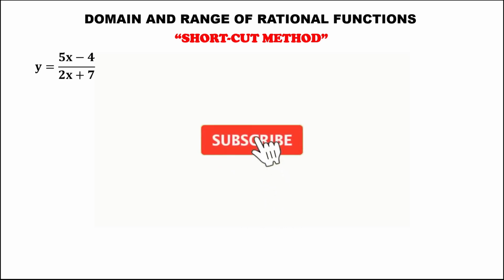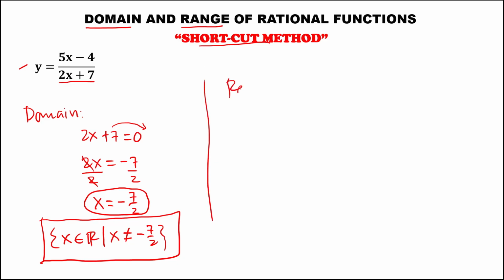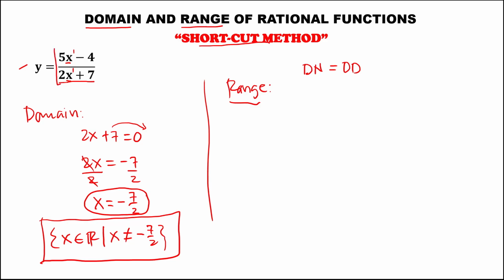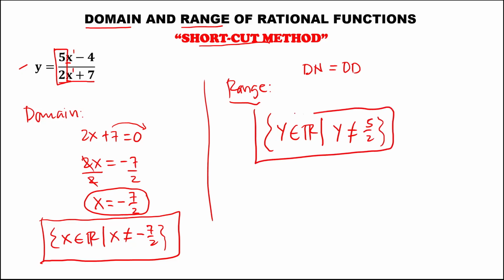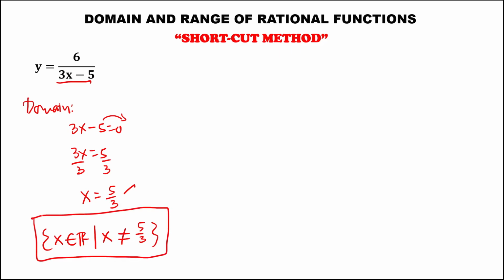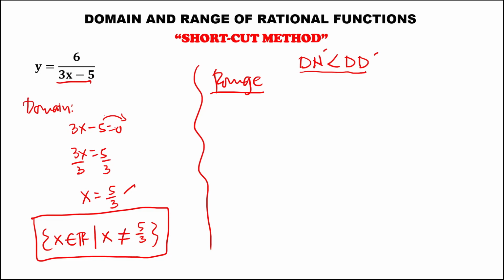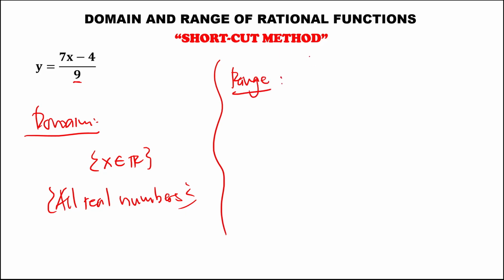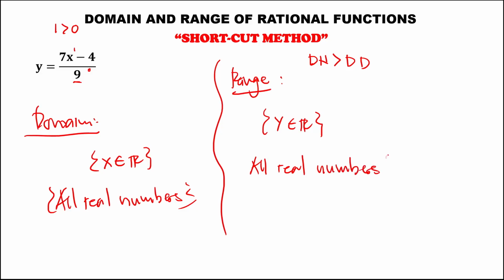FINDING DOMAIN AND RANGE OF RATIONAL FUNCTIONS IN 3 SECONDS || SHORT-CUT METHOD